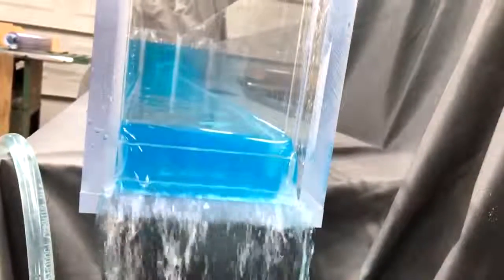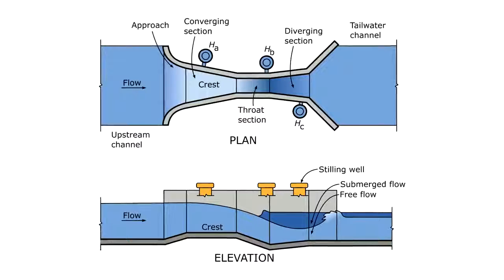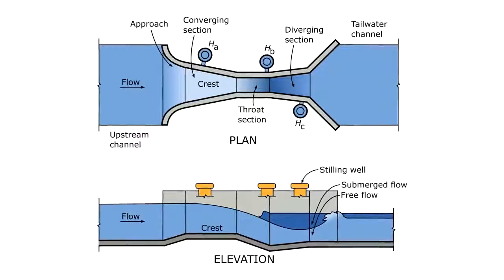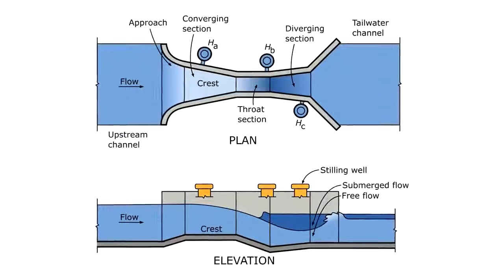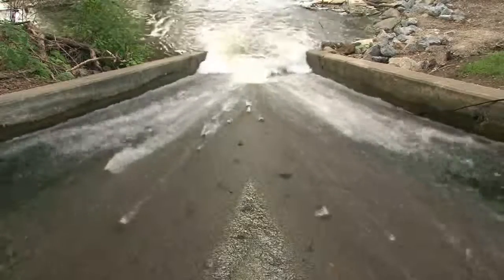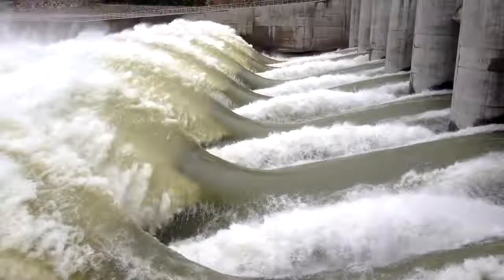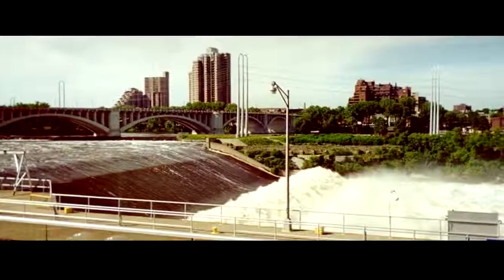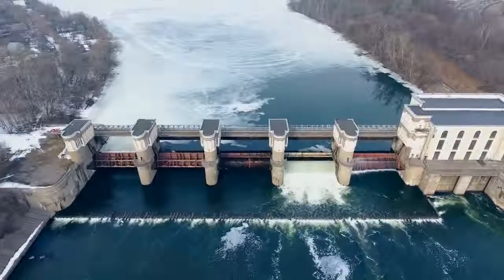[All Tube] What is a Hydraulic Jump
Engineers, as practitioners of engineering, are professionals who invent, design, analyze, build, and test machines, systems, structures and materials to fulfill objectives and requirements while considering the limitations imposed by practicality, regulation, safety, and cost. The word engineer (Latin ingeniator) is derived from the Latin words ingeniare ("to create, generate, contrive, devise") and ingenium ("cleverness").The foundational qualifications of an engineer typically include a four-year bachelor's degree in an engineering discipline, or in some jurisdictions, a master's degree in an engineering discipline plus four to six years of peer-reviewed professional practice (culminating in a project report or thesis) and passage of engineering board examinations.

The work of engineers forms the link between scientific discoveries and their subsequent applications to human and business needs and quality of life.